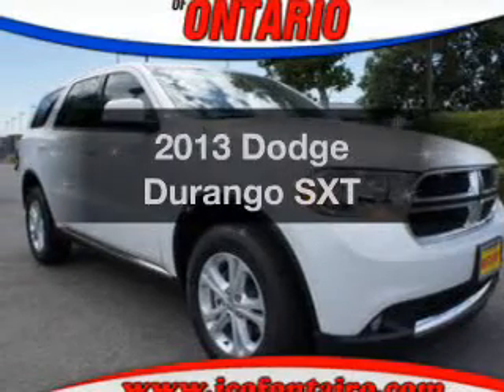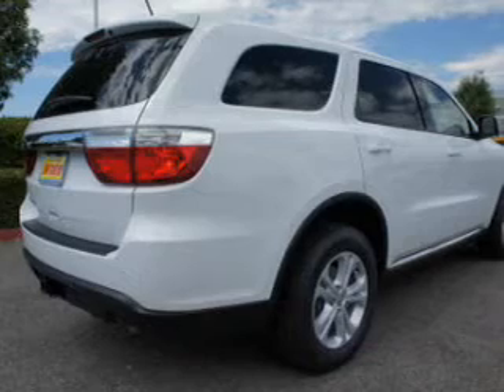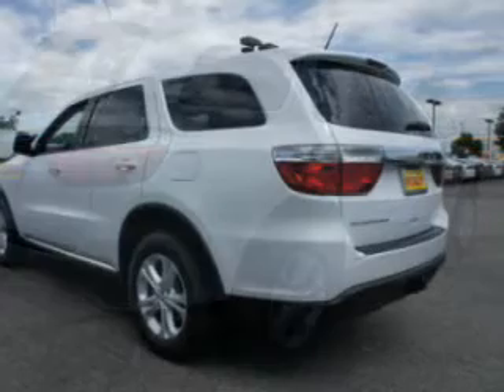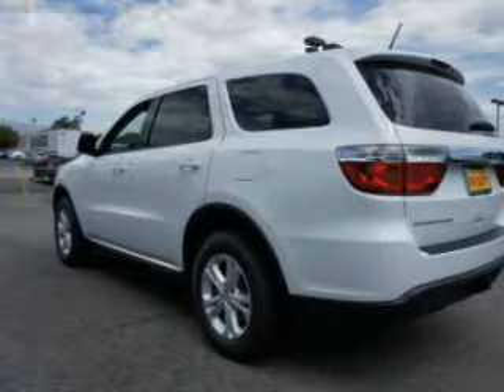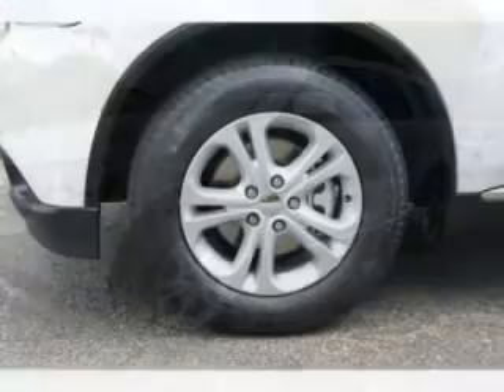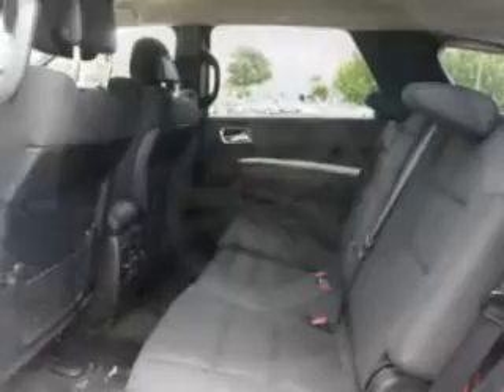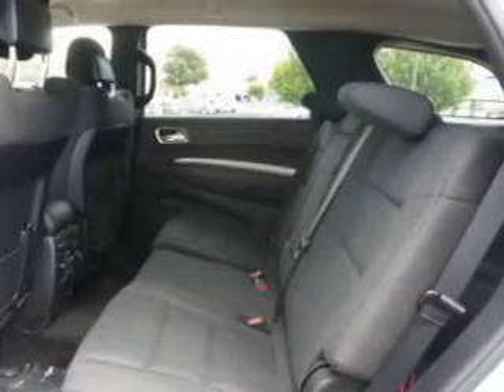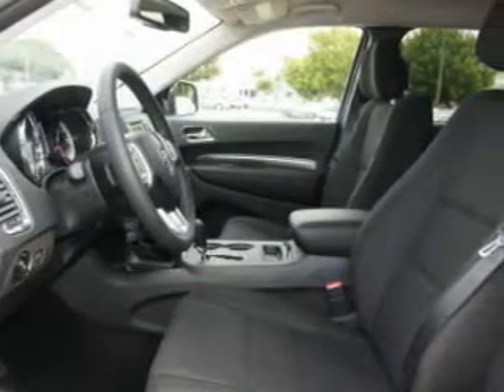2013 Dodge Durango - Ontario CA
Phone:
Year: 2013
Make: Dodge
Model: Durango
Trim: SXT
Engine: 3.6 liter 6 cylinder 24 valve MPFI DOHC Flexible Fuel
Transmission: 5-Speed Automatic
Color: Bright White Clearcoat
Mileage: 10
Address:
1202 Auto Center Dr.